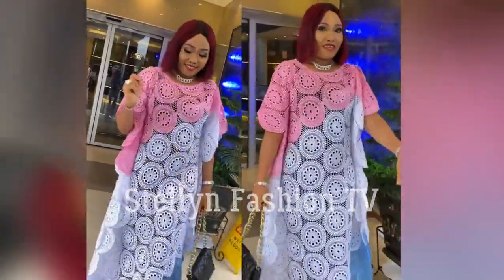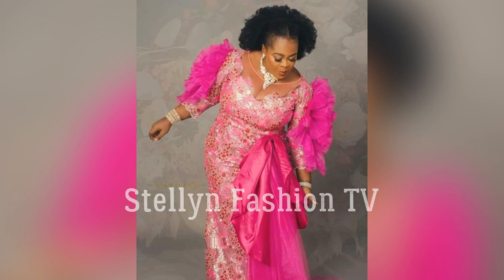Gorgeous Asoebi/Owambe Lace Styles || 2022 Women's Ankara and Lace Clothing of the Highest Quality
Hello Beauties, today you will be watching Asoebi/Owambe Styles you won't want to miss, so sit back and enjoy watching to the very end and let me know on the comment section what you think.